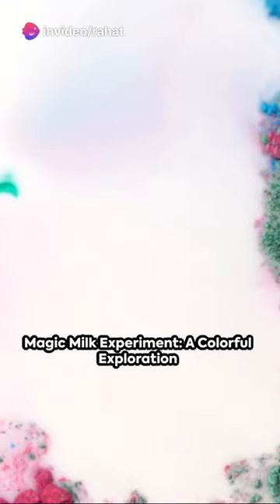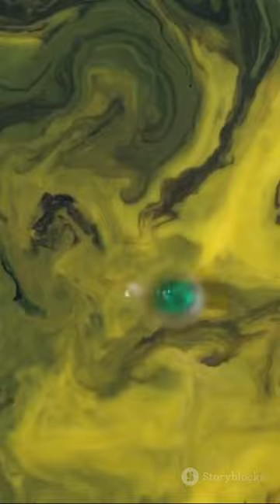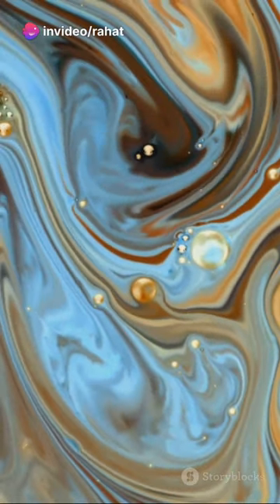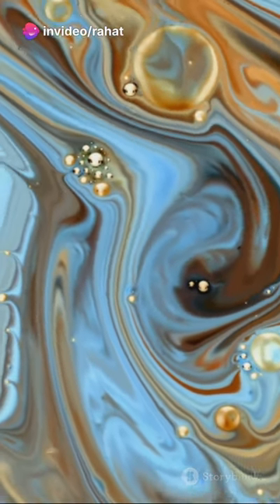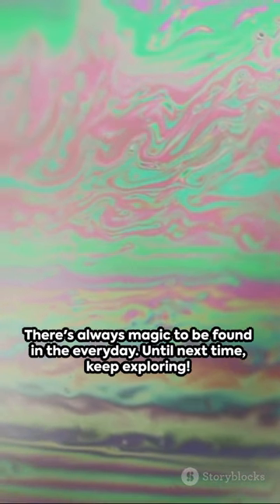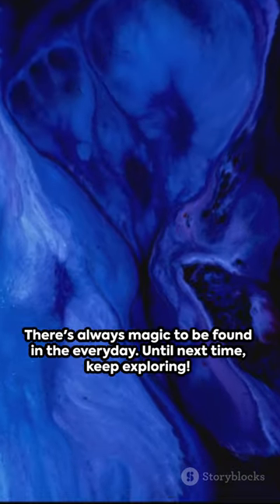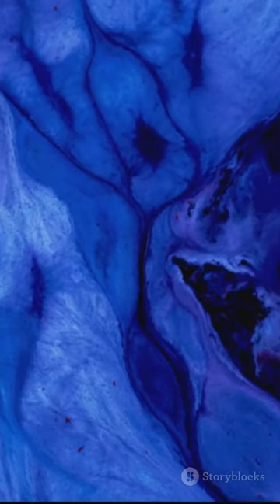Magic Milk Experiment: Surface Tension and Hydrophobic Interactions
In this exciting video, we'll be exploring the fascinating world of surface tension and hydrophobic interactions with a mind-blowing magic milk experiment.

Have you ever wondered why milk swirls and creates mesmerizing patterns when you add a drop of food coloring? It's all because of surface tension and hydrophobic interactions at play. In this experiment, we're going to reveal the secrets behind this phenomenon and create some truly stunning visuals.

Join us as we guide you through the step-by-step process of this magical experiment. We'll begin by setting up a shallow dish with milk, which will serve as our canvas. Then, we'll carefully drop different colors of food coloring onto the milk's surface, watching in awe as the magic unfolds.

As the food coloring comes into contact with the milk, you'll witness the formation of vibrant patterns and intricate designs. We'll explain how surface tension, which is the cohesive force between the milk molecules, allows the food coloring to spread and create beautiful effects.

But that's not all! We'll also delve into the role of hydrophobic interactions. Hydrophobic substances, such as the molecules present in food coloring, repel water and milk, causing them to gather together and form unique shapes on the milk's surface.

Prepare to be amazed as we demonstrate how the interplay between surface tension and hydrophobic interactions creates a magical spectacle right before your eyes. It's a truly captivating experiment that combines science and wonder!

Get ready to unlock the secrets of surface tension and hydrophobic interactions with this mind-blowing magic milk experiment. Let's dive in!